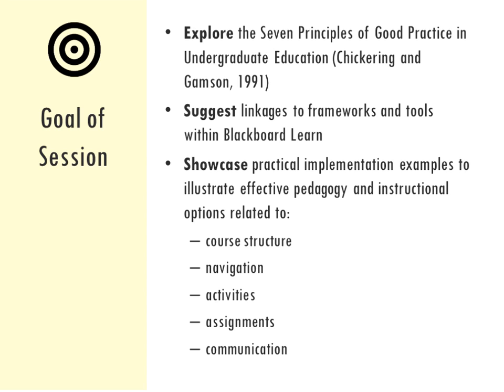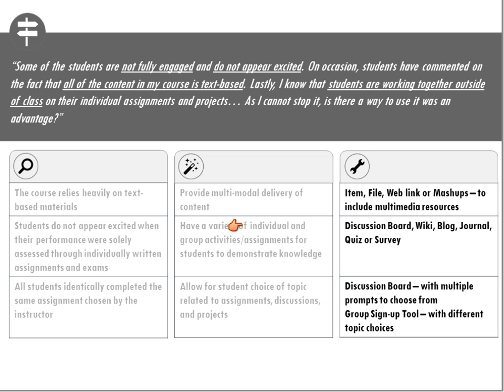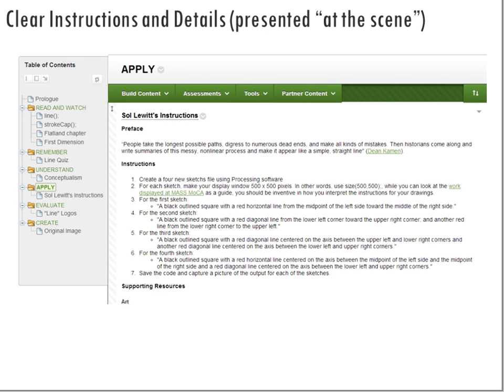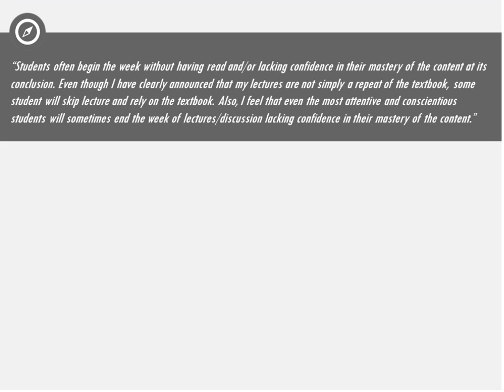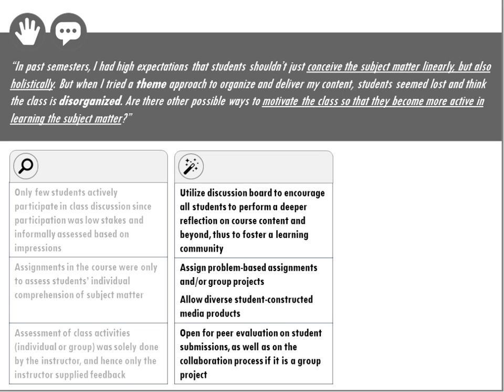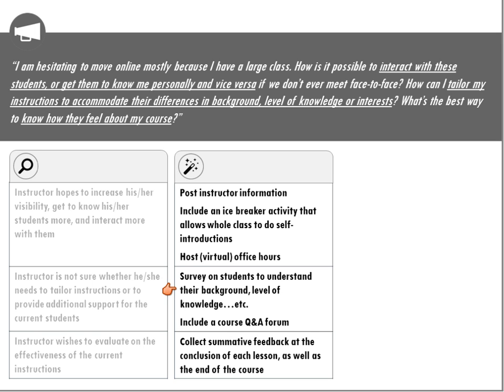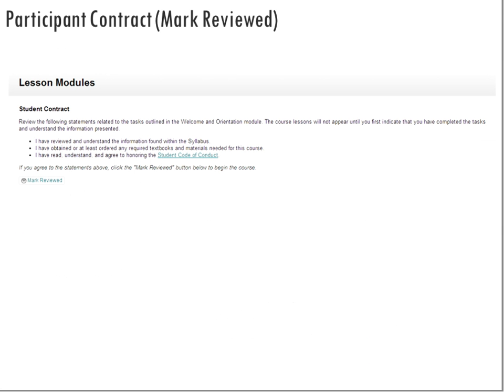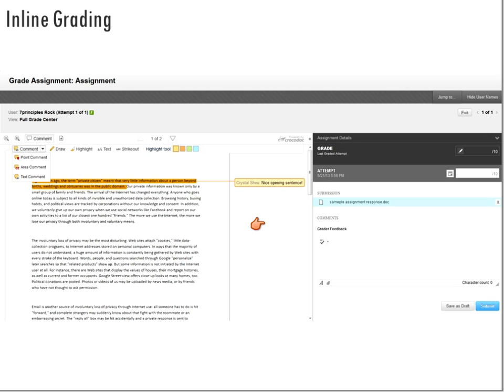Supporting the Seven Principles with Blackboard Learn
Presenters: Ronald Scott Wennerdahl and Crystal Sheu,  University of Illinois at Urbana-Champaign

In this session, you will explore how the Seven Principles of Good Practice in Undergraduate Education (Chickering and Gamson, 1991) can be supported using the features of the Blackboard Learn. Practical implementation examples will be shown to showcase effective pedagogy and instructional options related to course structure, navigation, activities, assignments, and communication. Attendees will be granted access to our illustrative and resource-rich course site specifically designed to support this presentation with hand-on activities, discussion forums, downloadable materials, and additional resources.

This webinar is part of the Blackboard Innovative Teaching Series.